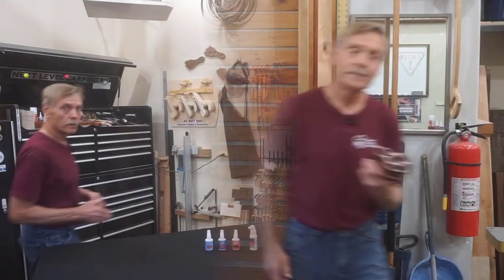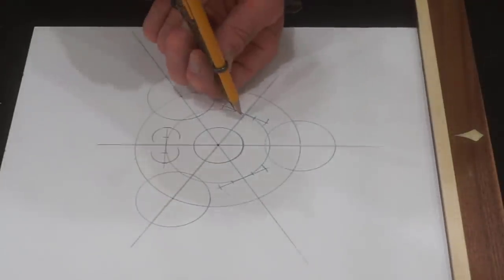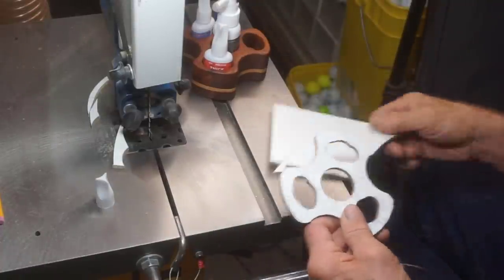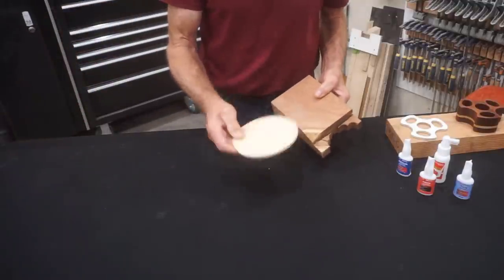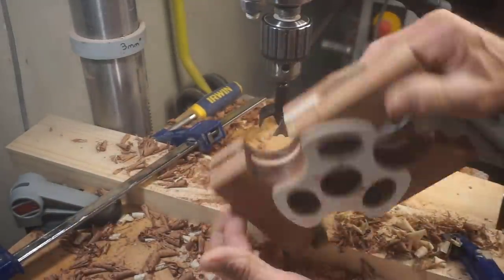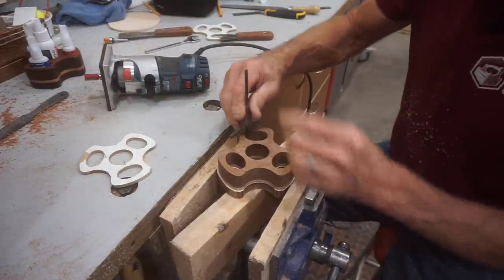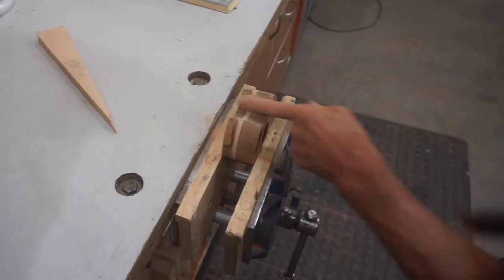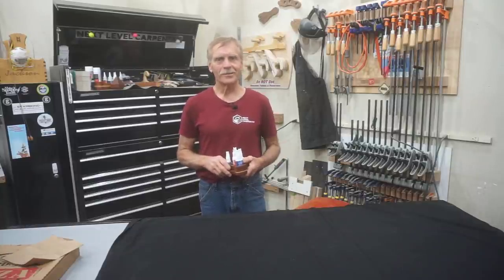Make a Caddy for CA Glue to Go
Learn advanced template making skills with applications far beyond this simple but useful Caddy I made out of Sonoran Desert Mesquite for CA Glue to Go.

by using code NLC25 at checkout.  The code also applies to other CA Glue product bundles so you can stock up a shop sized caddy... or your toolbox!

I appreciate Patrons for their "above and beyond" support of Next Level Carpentry because it allows me to justify time away from my 'day job' as a custom design/build remodeling contractor to produce videos like this one here on the Channel.

Another great way to support video production here at Next Level Carpentry is to click the PayPal icon on my website where it says "Tip the Teacher" here:

Tools and supplies you see in use during this video are available through this Next Level Carpentry Influencer's Page on Amazon:

Note to Viewers: Purchases made through either of these Amazon links are at the same low online price you expect but poor 'ol Jeff Bezos pays small ad fees to the Channel that help justify the time I invest producing videos you watch for free on YouTube so I really appreciate it.

and find yourself sportin' new SWAG soon.